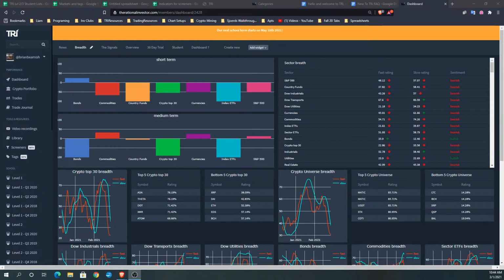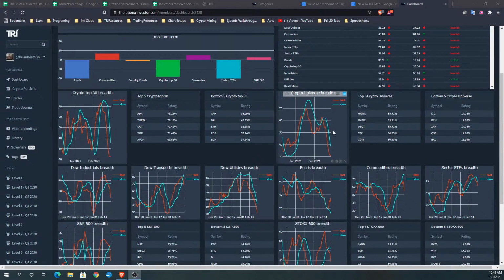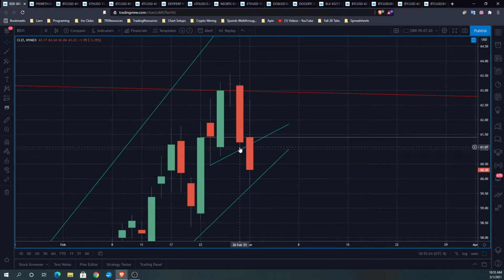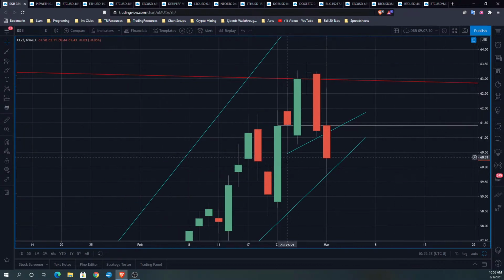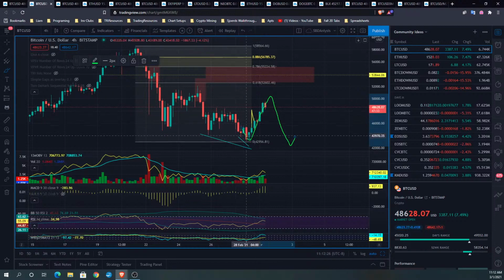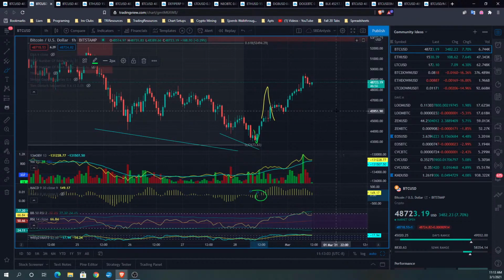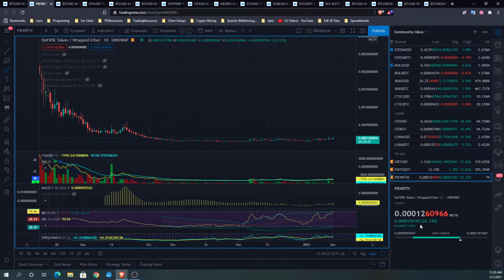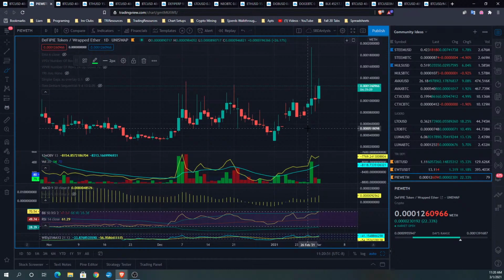CRYPTO AND STOCK TRADING IDEAS - 03.01.21 - The Rational Investor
Welcome to the Summup of TRI’s Daily Brief from our trading and investing community.

Would you like to learn how to make money from trading ? Come and Join TRI! Our community is a mix of beginners and advanced traders, all gathered together to help each other.

We offer a full Membership TRIAL : For 30 DAYS , this includes full chat lounge access, portfolio overview, custom market scanners, & daily 60-90 minute market commentary videos from Brian and site trading veterans.